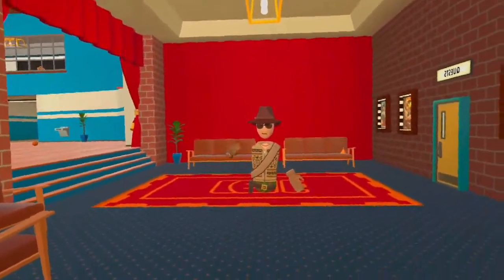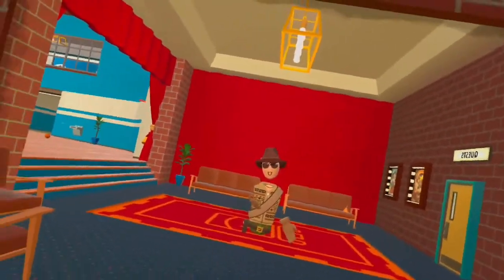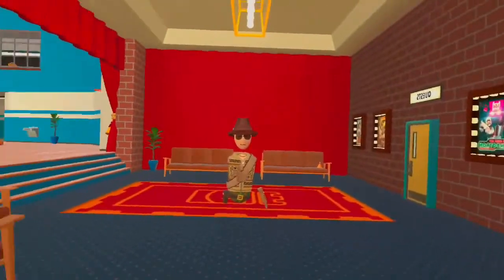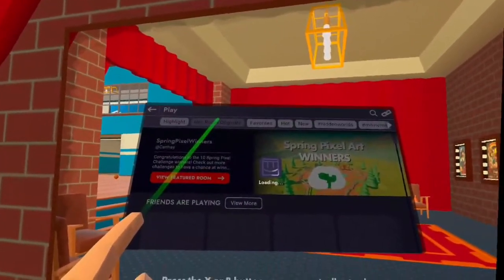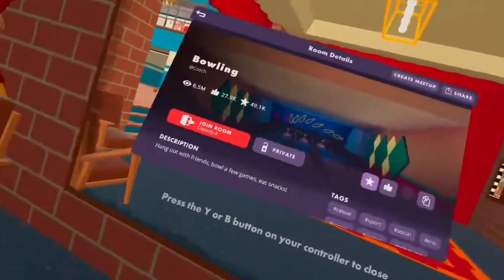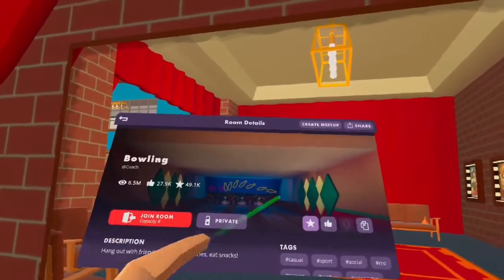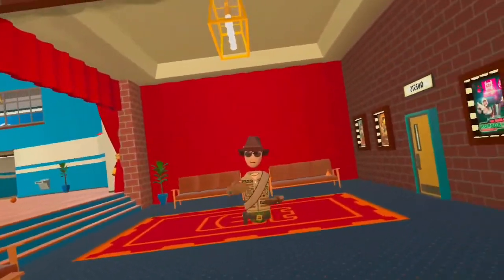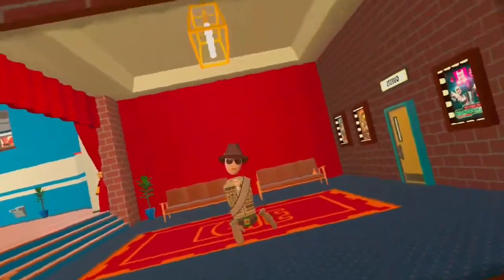How to get the BOWLING SWEATER in RECROOM | (Dude sweater guide)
Thanks! :3